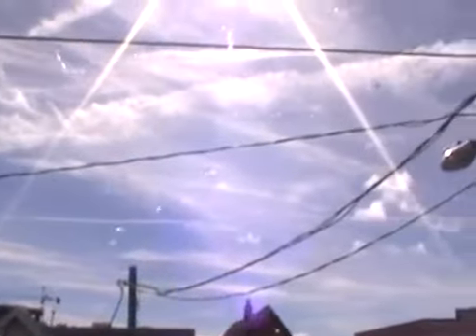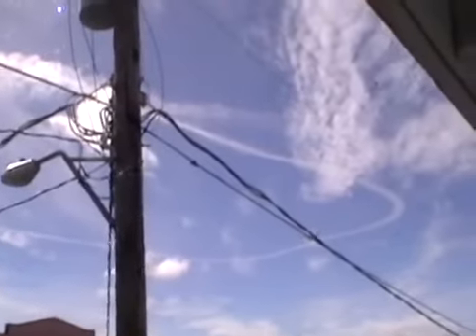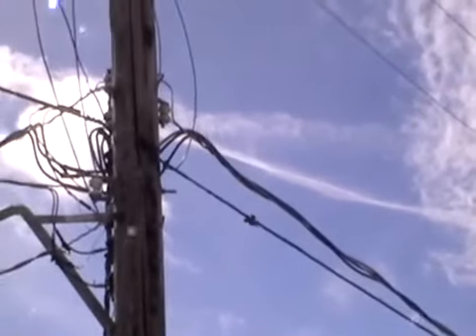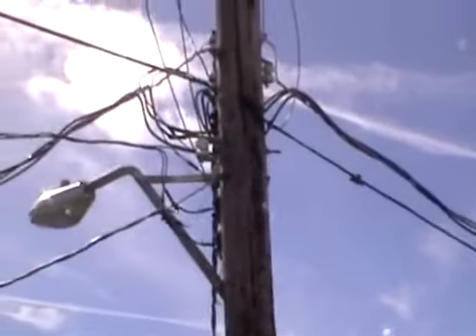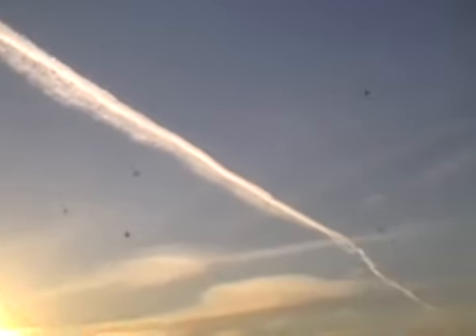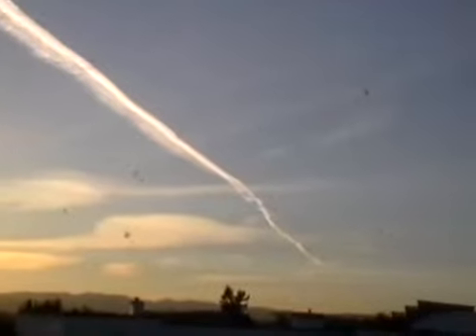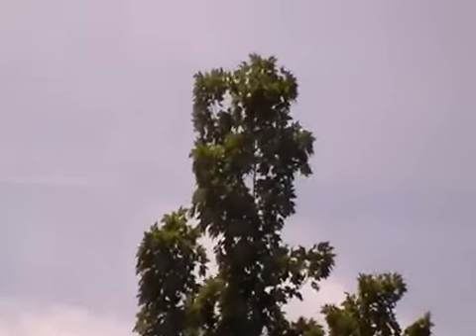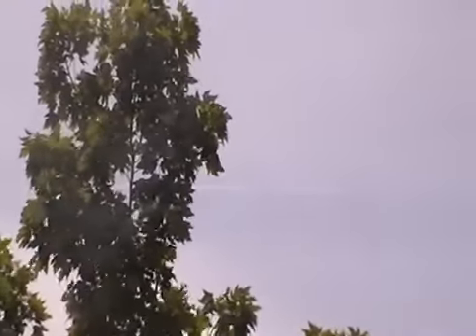2012 Chemtrails Victoria, BC by connectingdots2 yet denied by Cheknews.ca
In April 2011 I contacted Chek news to ask if a story would be made on possibility of Fukushima Radiation crossing Pacific ocean and having Rainouts/Fallouts land in Victoria water supply, instead answering yes or no, I received the question: "Do you believe in Chemtrails"?
I quickly responded with a Yes!..as I've done my own research into it and after having seen the front page of The Cowichan Times newspaper on the Day after 911 showing how Duncan, BC had been sprayed on 911 yet all planes worldwide were suppose to be grounded,yet the couple had taken photographs of the spraying"
..he had to idea what to reply so went on to say a story would not be done as there was little chance of Radiation lading on West coast!

A bunch of liars is what i thought to myself...anyhow this video of Chemtrail footage

...link is good but Forum is under repairs for the moment, Bookmark and come again in a few days!

peace and prosperity
CD